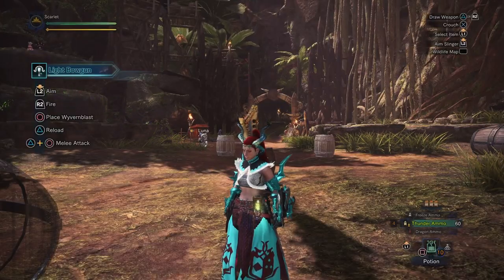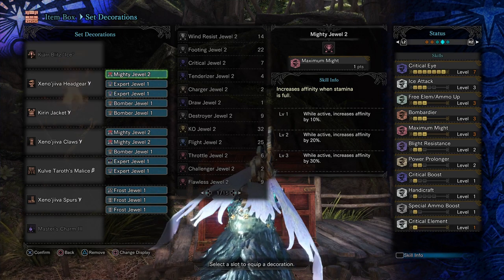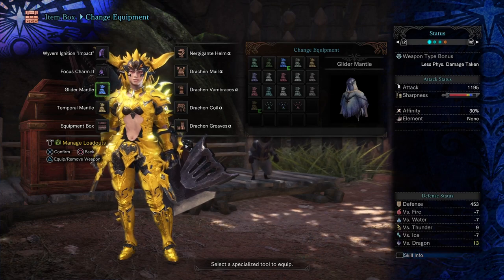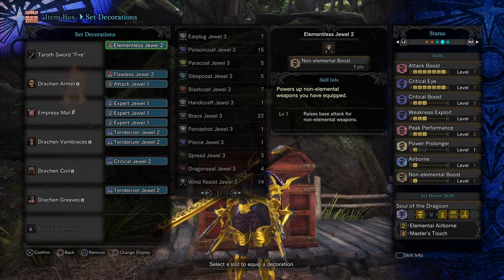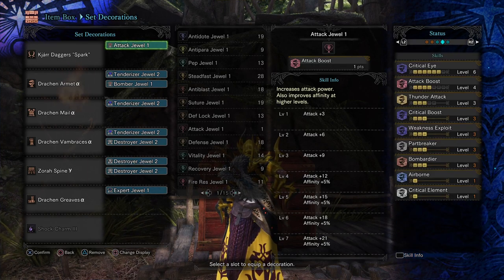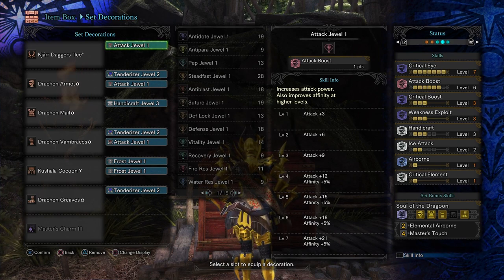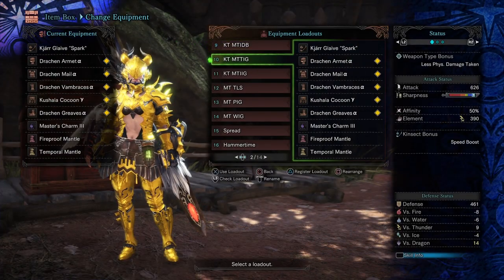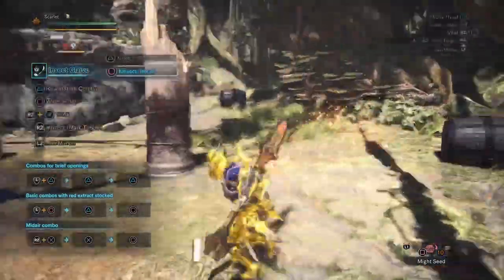My Updated Arch-Tempered Kulve Taroth Builds - Monster Hunter: World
With the appreciation festival drawing near I decided it was time to update my Arch-Tempered Kulve Taroth builds.